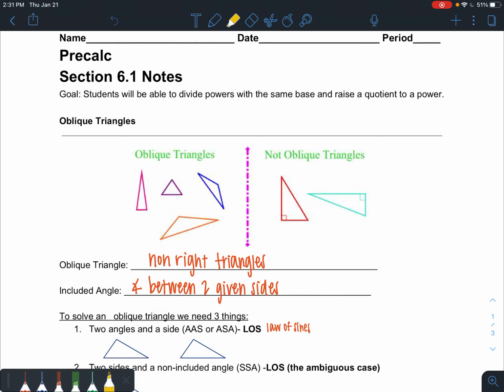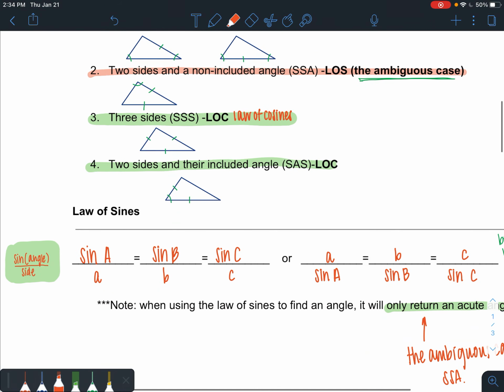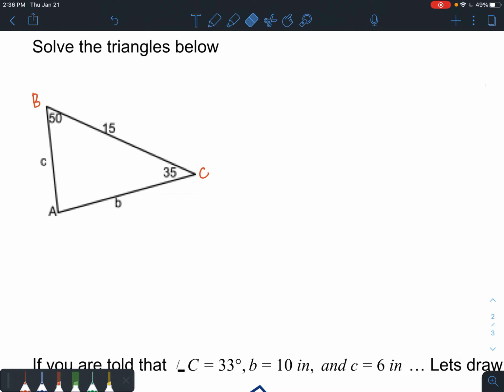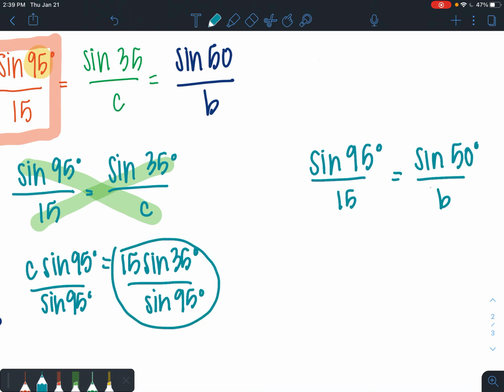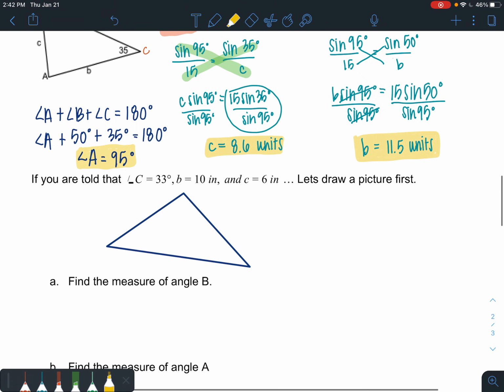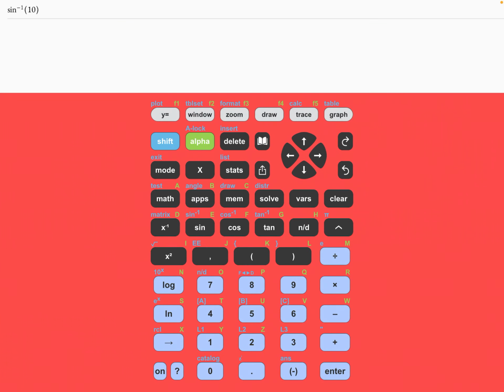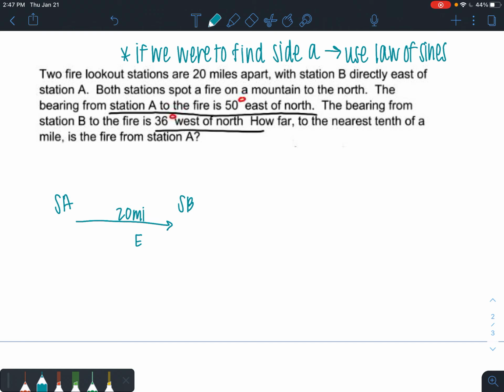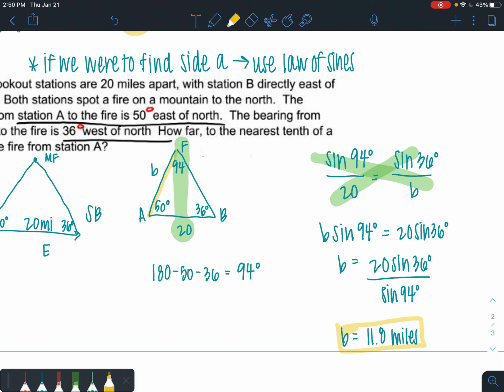Precalc 6.1 Notes